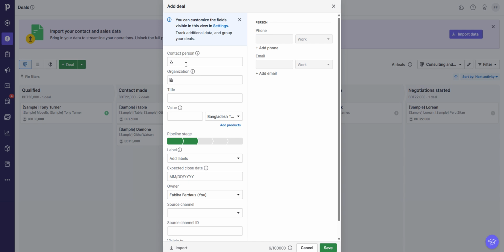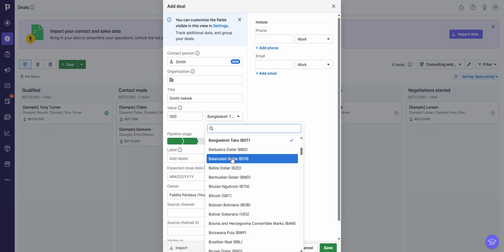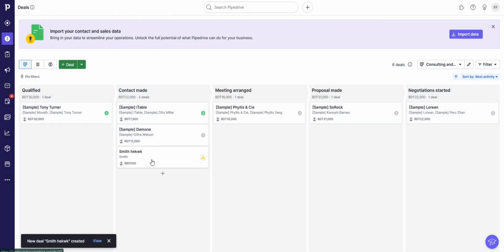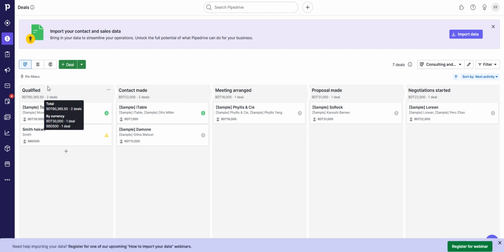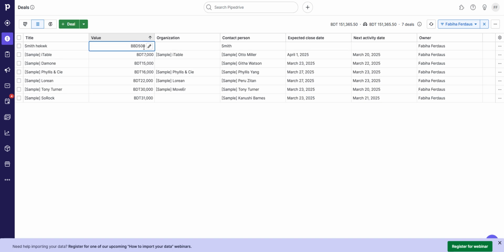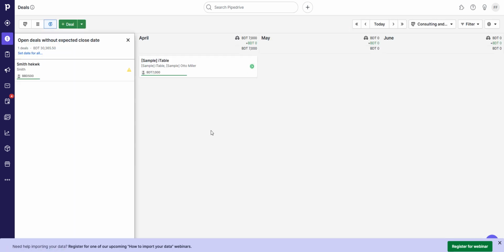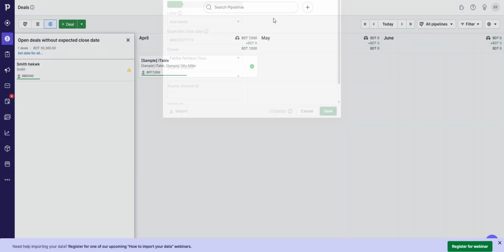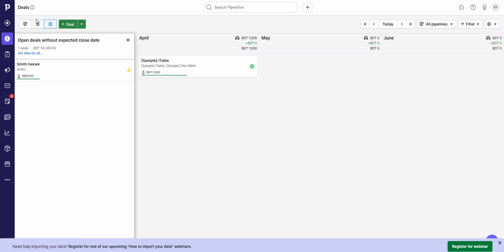Pipedrive Contact Management Tutorial (FULL GUIDE)